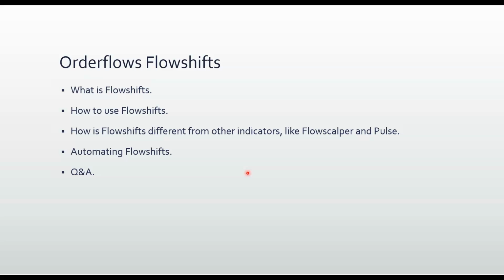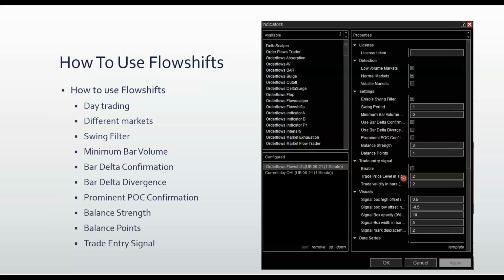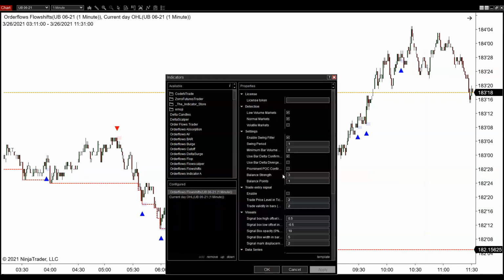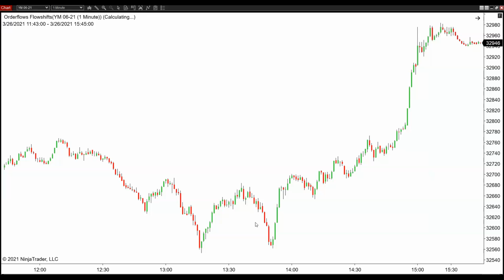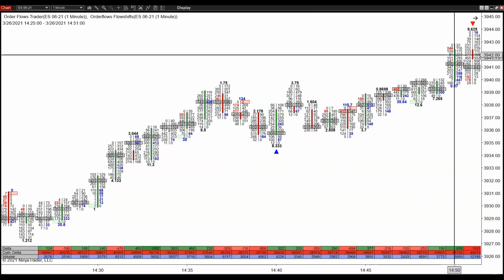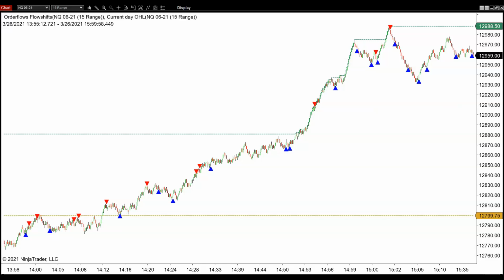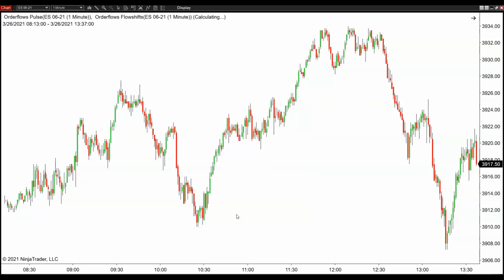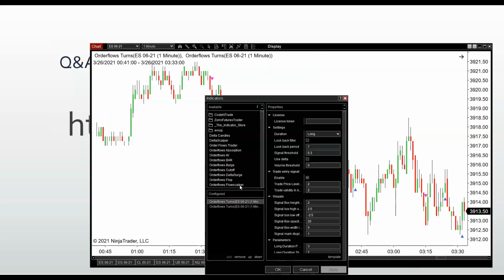Introducing Orderflows Flowshifts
What is Flowshifts?

Volume traded at price.
How it traded.
Price action.
Market structure.
How the market is trading now.

How is Flowshifts different from other indicators, like Flowscalper and Pulse.

Flowshifts analyzes different parts of the order flow than what Flowscalper and Pulse do.
Flowshifts analyzes volume traded at price, how it traded there, how it traded in relation to earlier, how it is currently trading right now to give a trader clues as to how the market can trade next.
Flowscalper analyzes the order flow to see when the flow becomes bullish or bearish.
Pulse analyzes the order flow to find areas where momentum starts to trade.